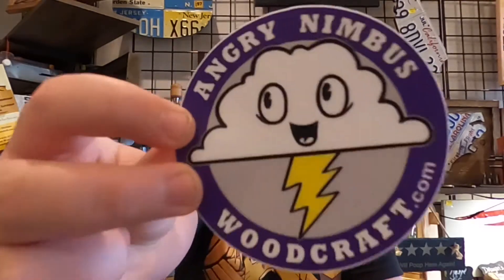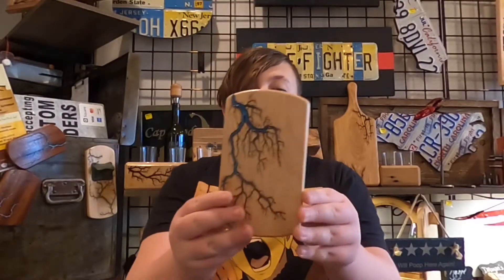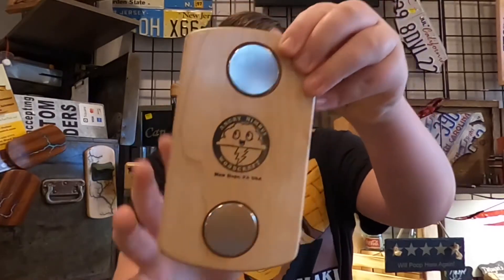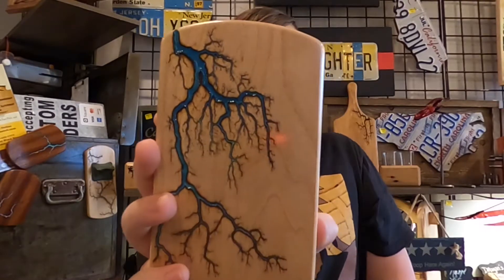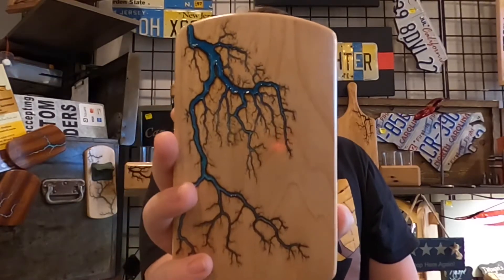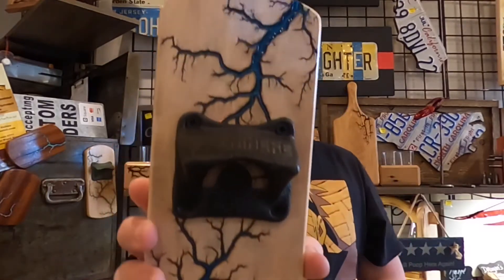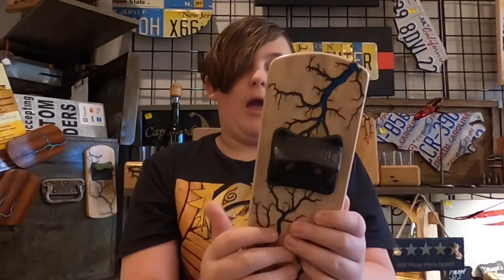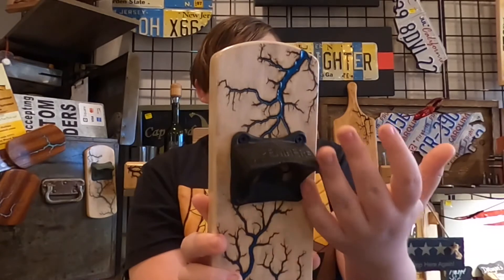Angry Nimbus Woodcraft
Review of Angry Nimbus products.